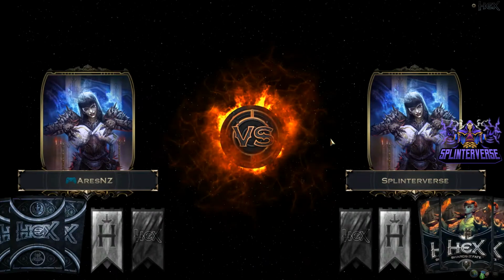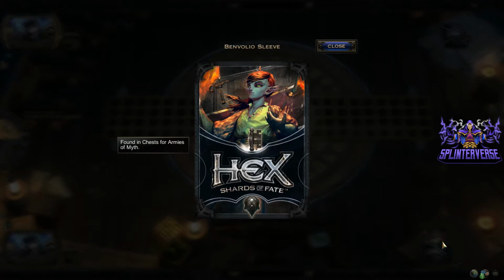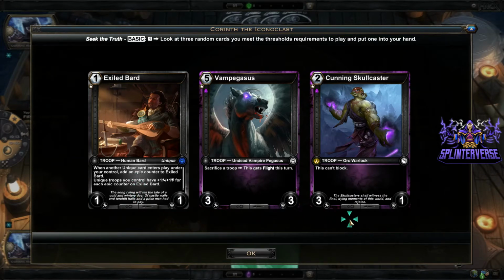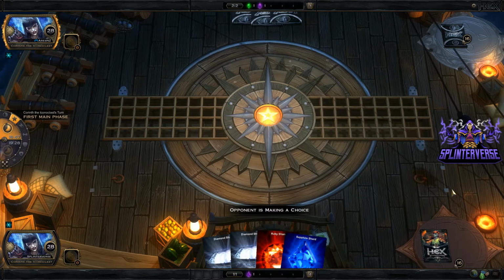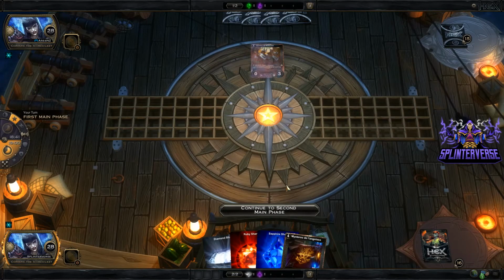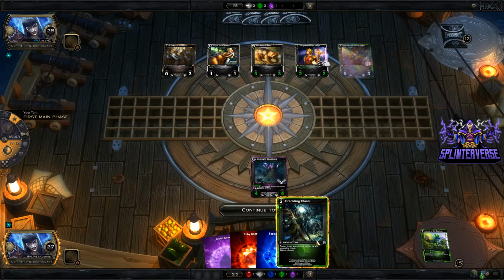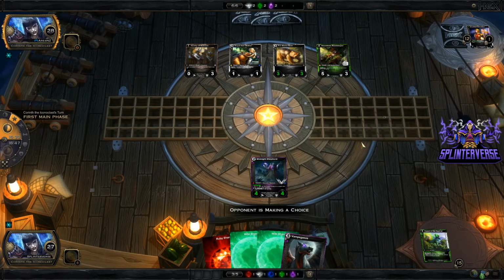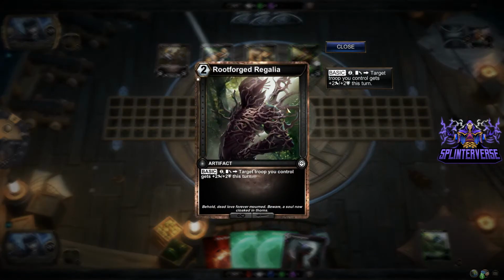Hex Shards of Fate - Merry Melee Corinth - Daily Match 106 Voice of D'endrrah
Hex: Shards of Fate - Merry Melee Corinth format.
The game is free-to-play on PC and PS4 with crossplay.